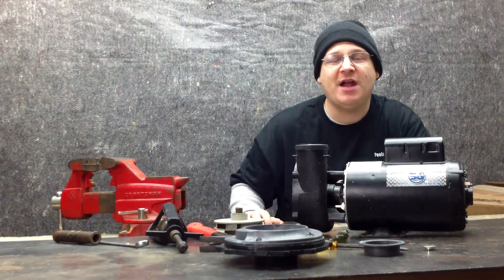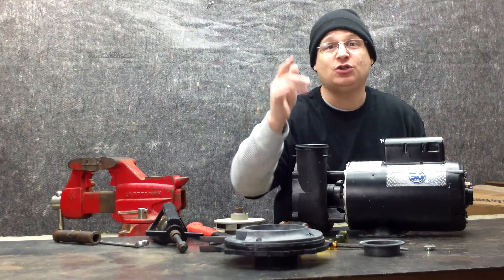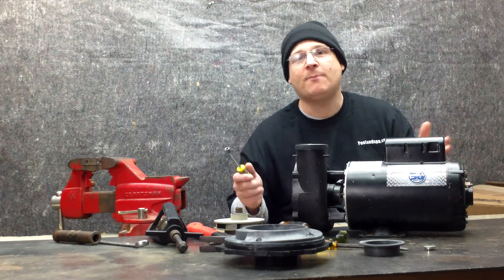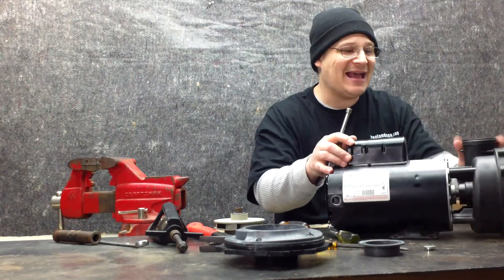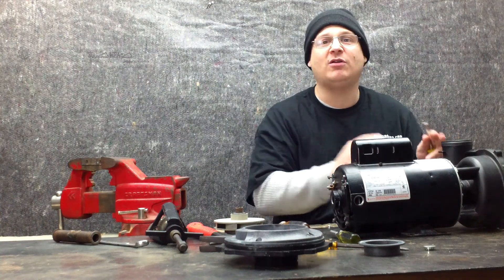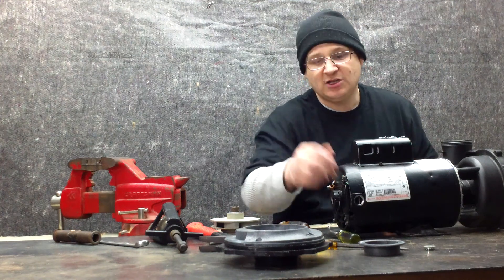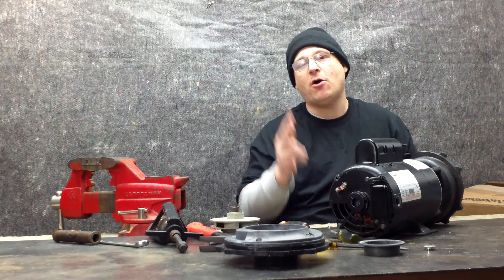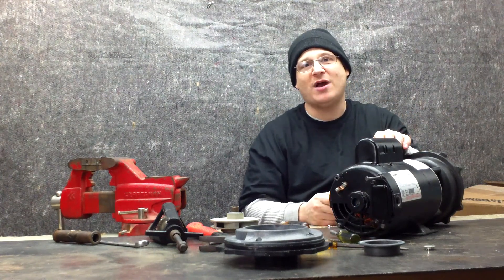Waterway Executive 315-1220 Spa Pump Repair Part 005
Watch as Joseph talks to you about repairing your Waterway Executive 315-1220 spa pump; this is part 005.